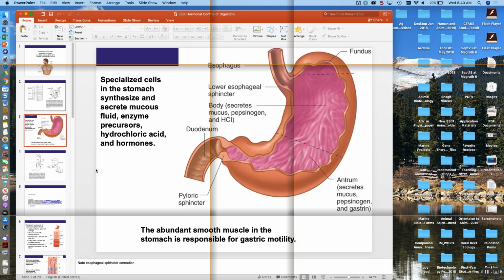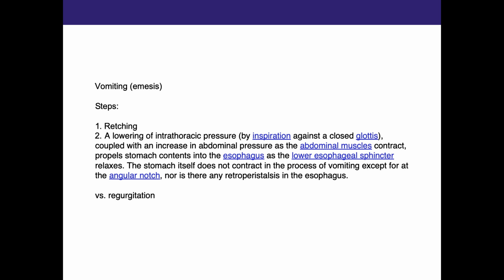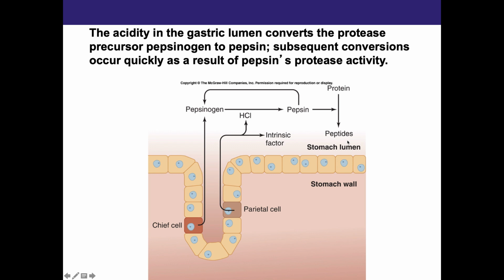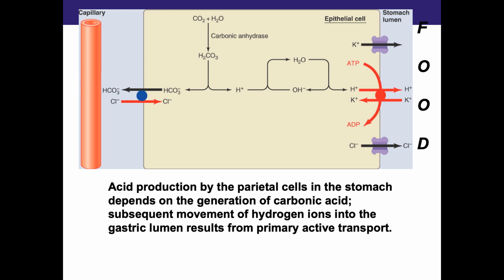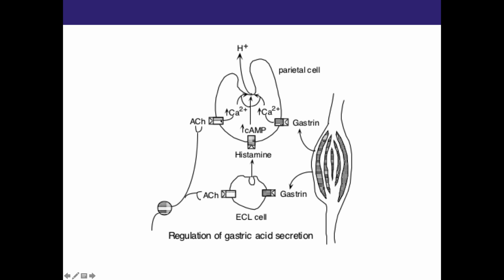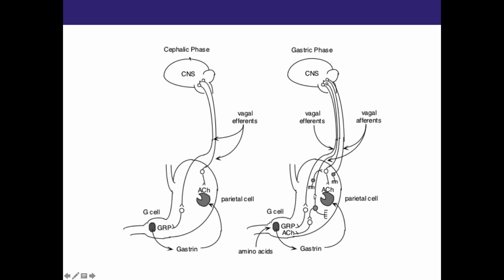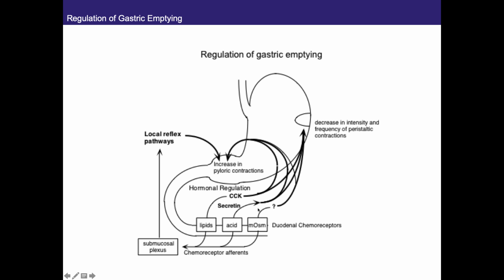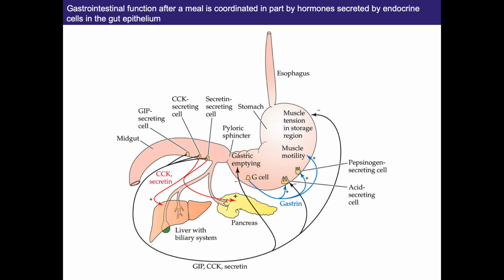Physiology lecture 12.4.19